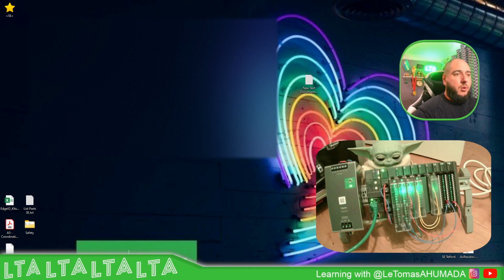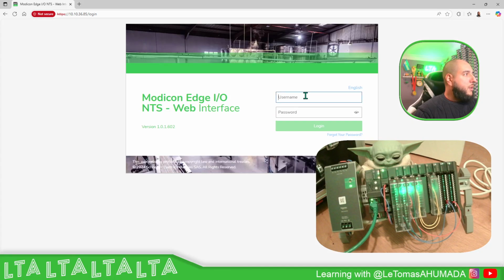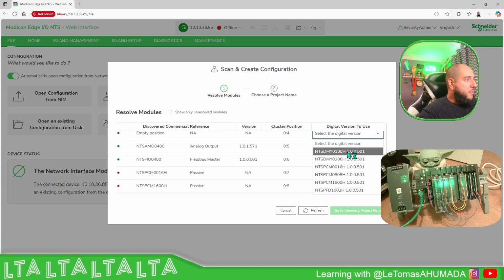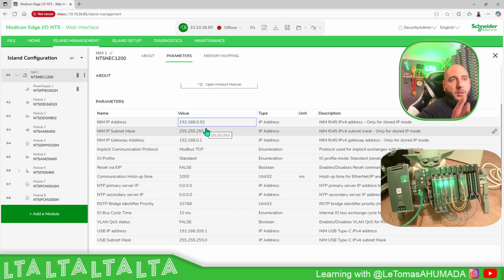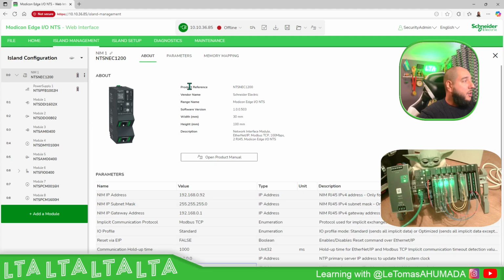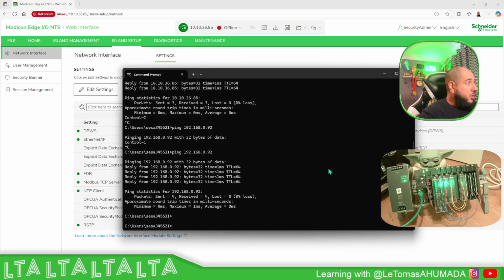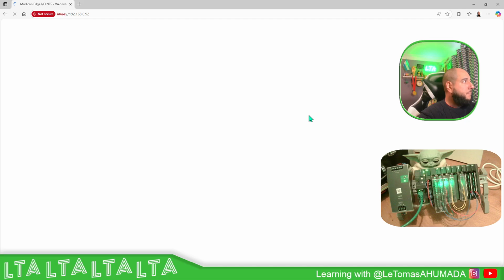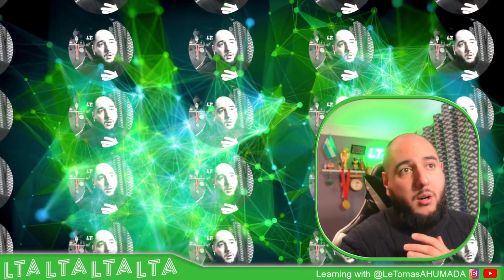Training Modicon Edge I/O NTS - M4.4 Change Network Settings